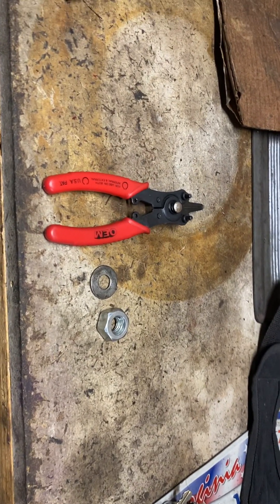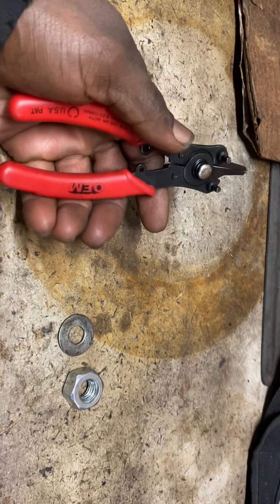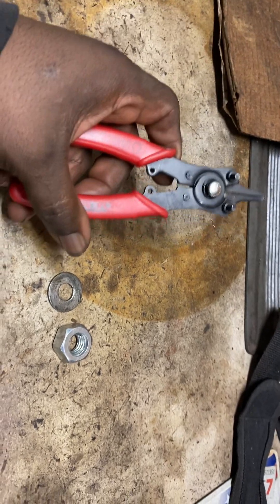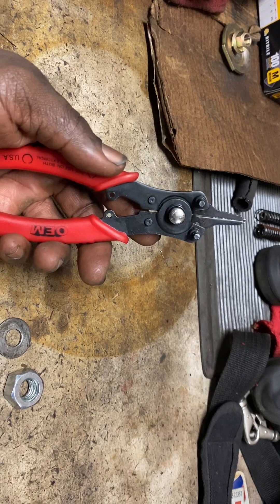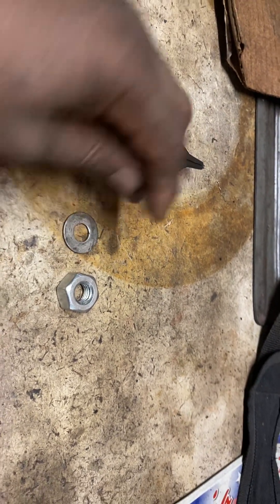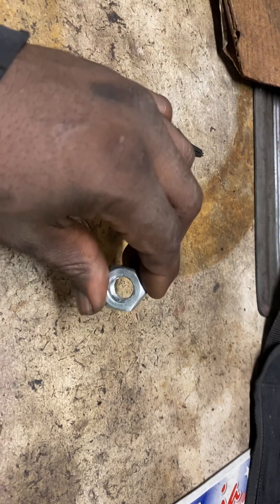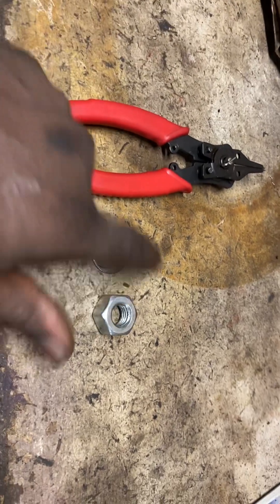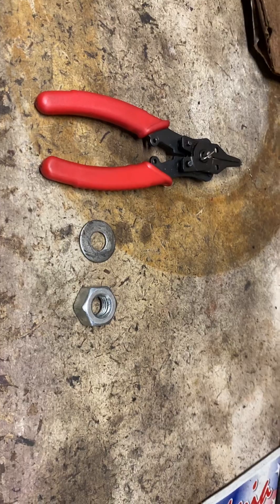EOTTRACINGTEAM Modifying the 1-2 2-3 shift accumulators on slushbox for firmer shifts part 2